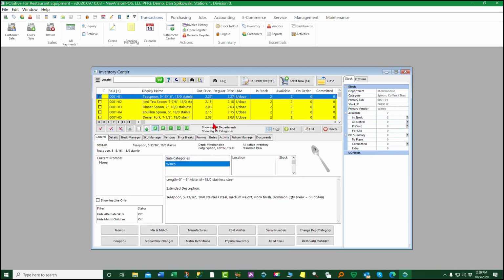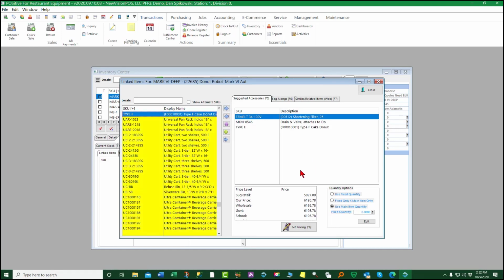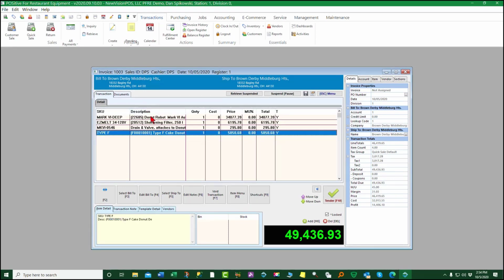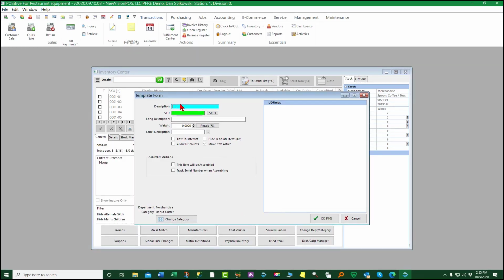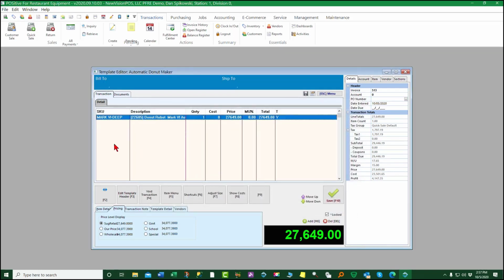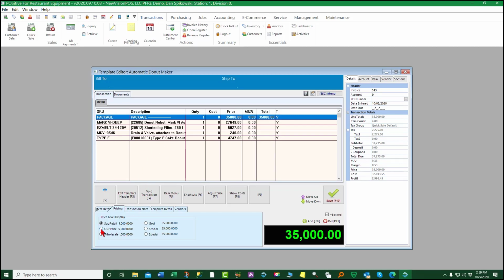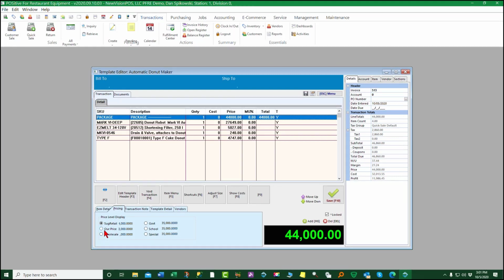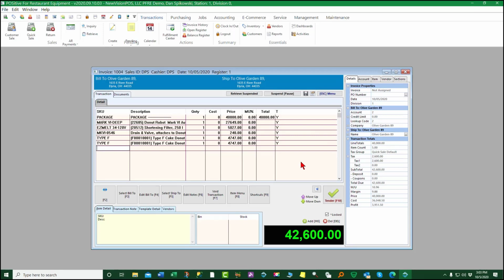How to Use Tag-Alongs and Templates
This video demonstrates how Tag-Alongs and Templates can speed up the creation of Invoices, Orders and Quotes.